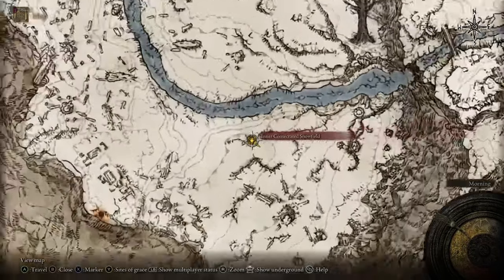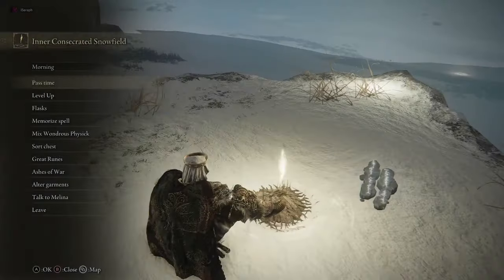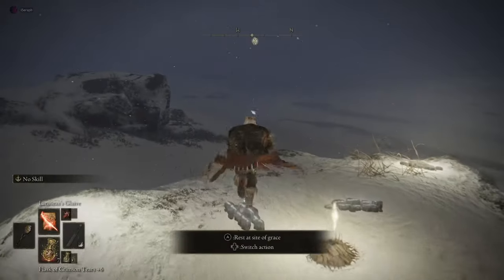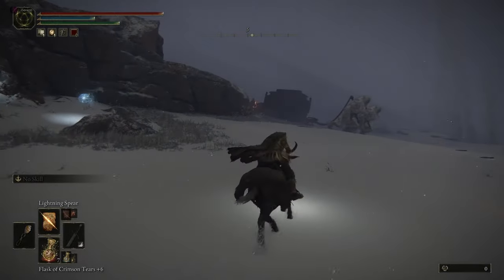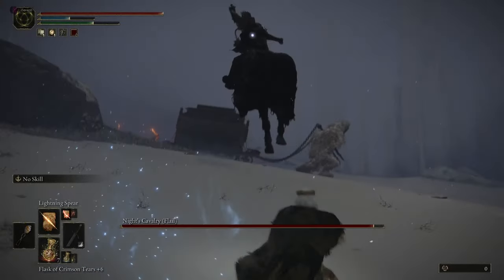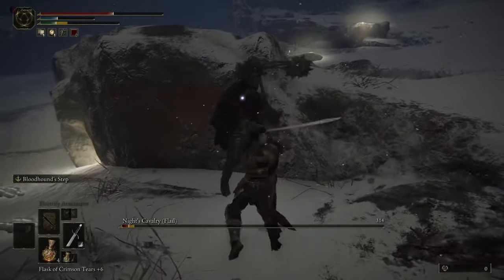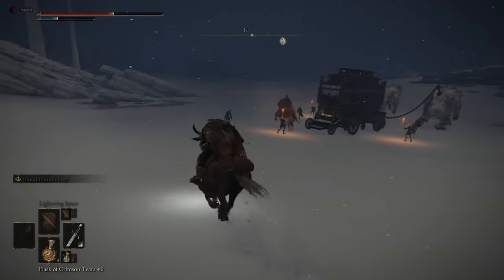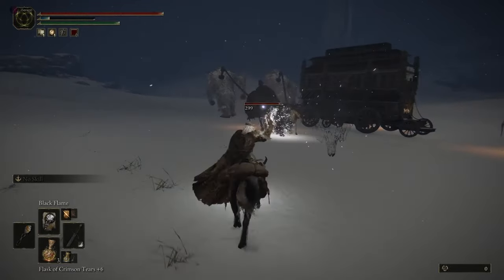Elden Ring Knights Cavalry Armor Location! BEST Medium Armor In Elden Ring!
In this video I show you how to get the best armor in elden ring. This armor set is the coolest armor in elden ring. It is called the knights cavalry armor set and i show you the location of this armor set. This is the best medium armor set in the game and the coolest armor set in elden ring. How to get the knight cavalry armor set in elden ring and how to get the best armor in elden ring

Knight cavalry elden ring best armor elden ring best medium armor elden ring best dex armor elden ring coolest armor elden ring how to get the best armor elden ring